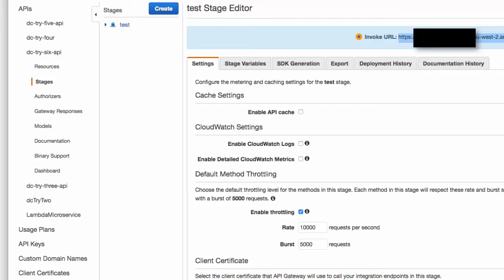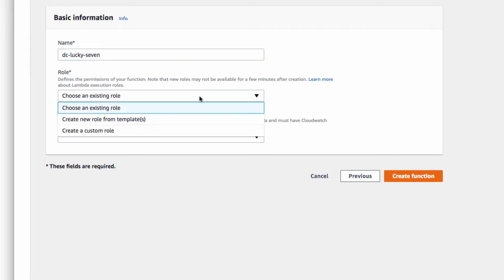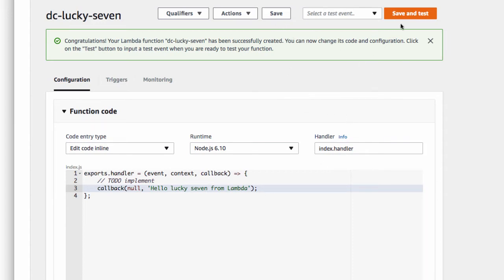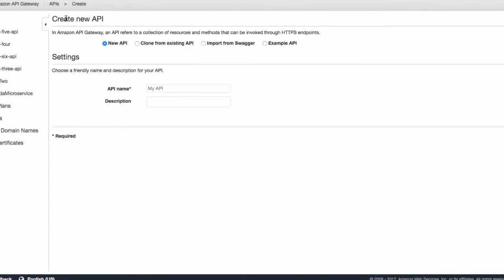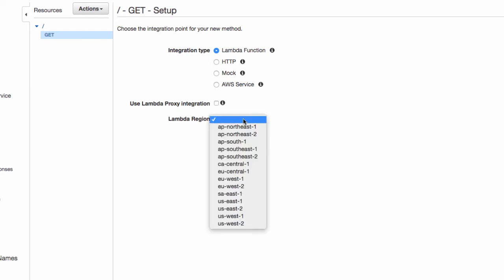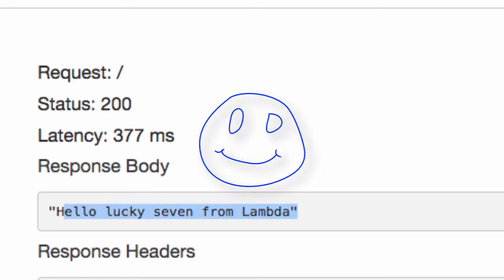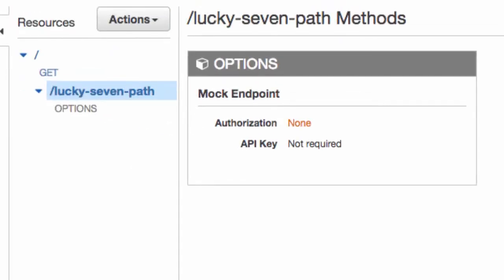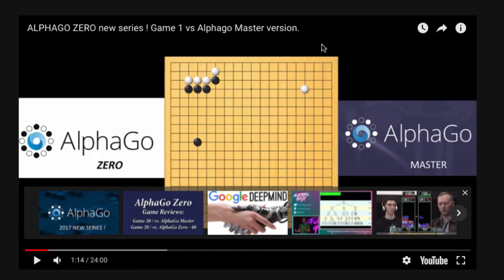How to create a Lambda function and an API endpoint on AWS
Here's a very short reference video, showing you how to create a Lambda function and an API endpoint on AWS.  The function will be very basic and it'll use NodeJS.  Dig the scene.  Oooh yeah!